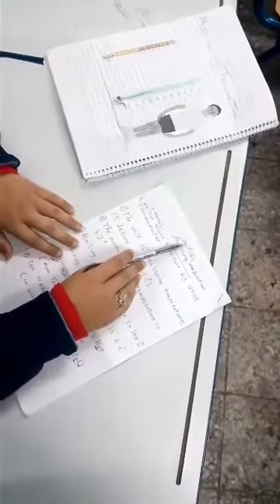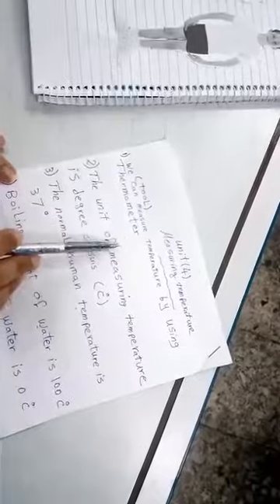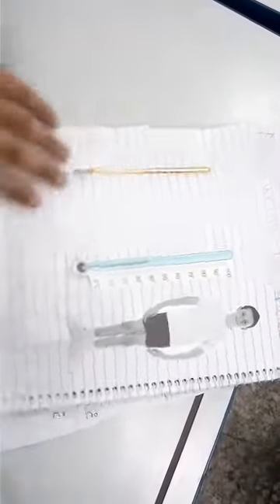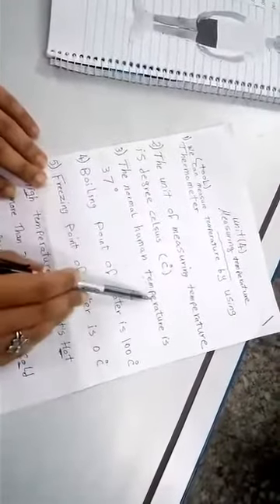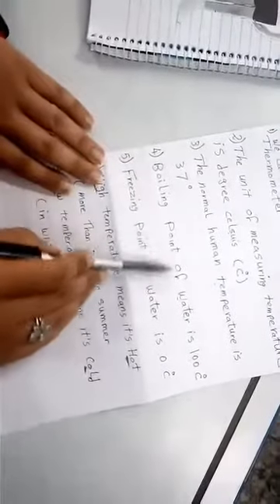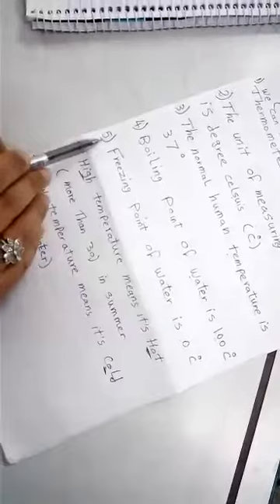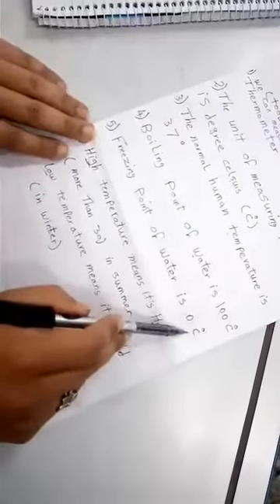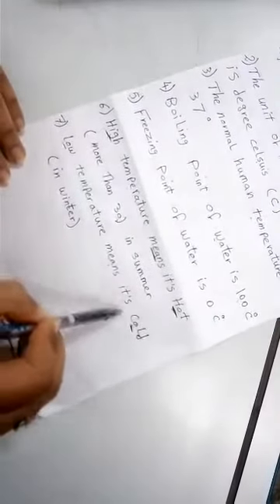3ب_ measuring the temperature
3ب_ measuring the temperature